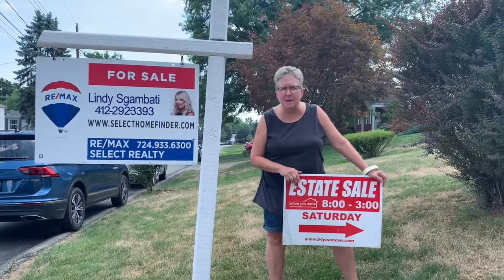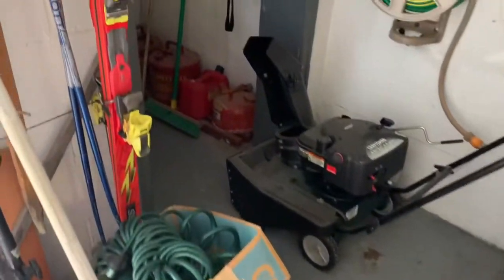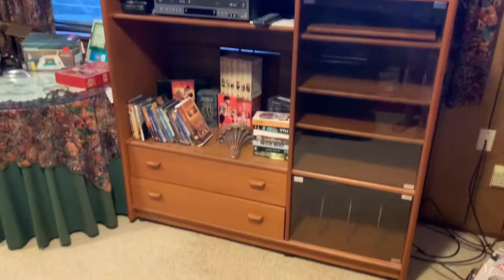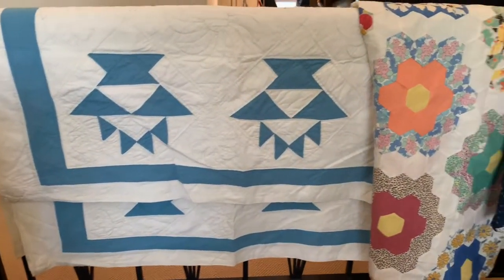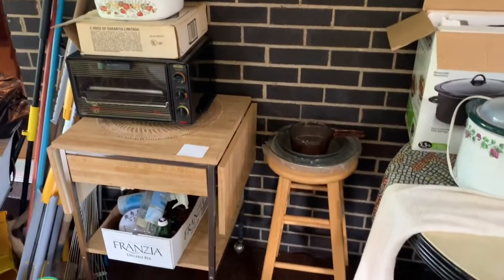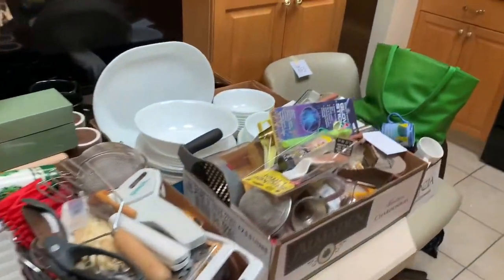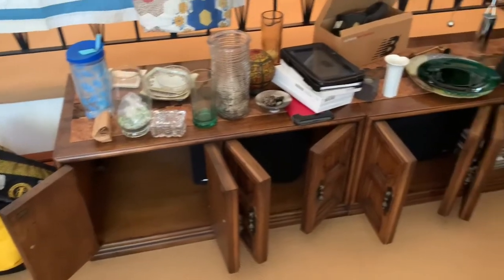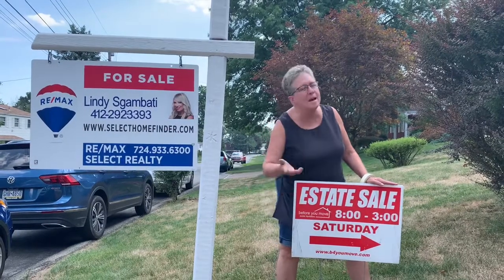421 Franklin Heights Drive, Monroeville - 15146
421 Franklin Heights Drive, Monroeville - 15146